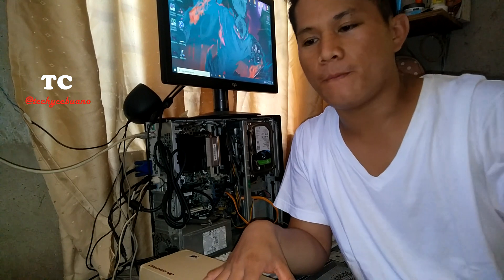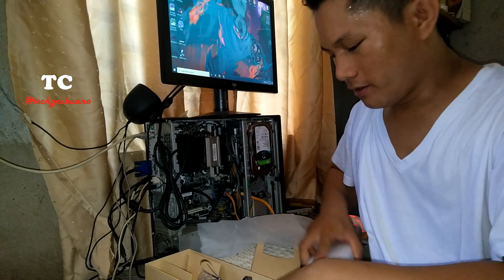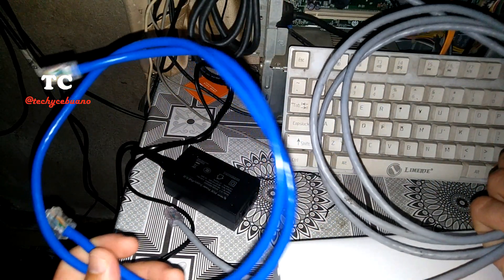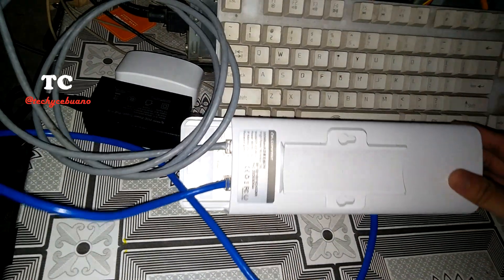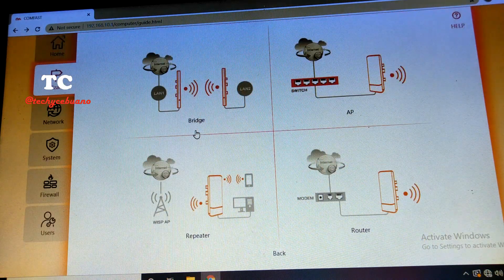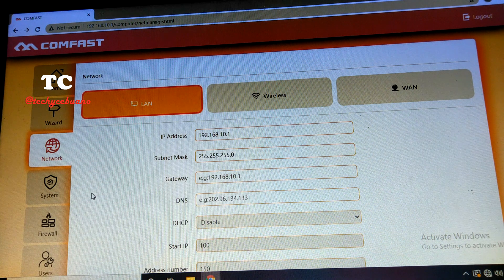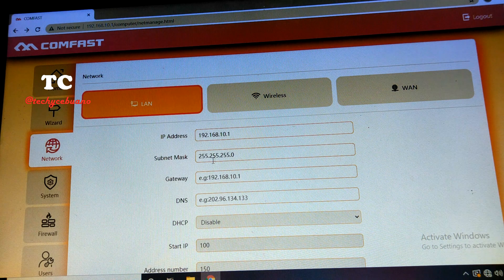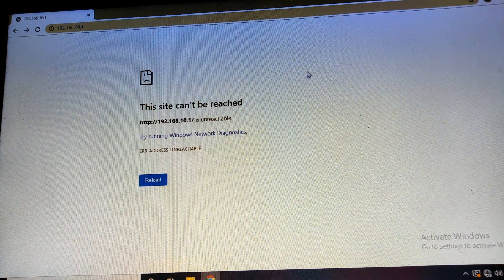How to Set-up Comfast E314n v2 as Bridge for our Hotspot/Pisowifi/PPOE?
In this video you will learn How to set-up comfast e314n as bridge for our hotspot/pisowifi/ppoe? I have tested this set-up and its working very fine,so watch and learn how.

help me reach 1k subs because when it does reach 1k then I will have software giveaways ,like resetters for our printers, games for our pc, free mikrotik set-up for hotspot/vlan/ppoe, and many more.

reach me to the following info